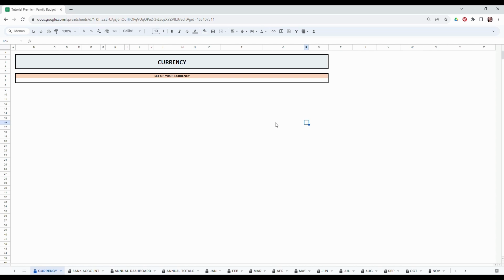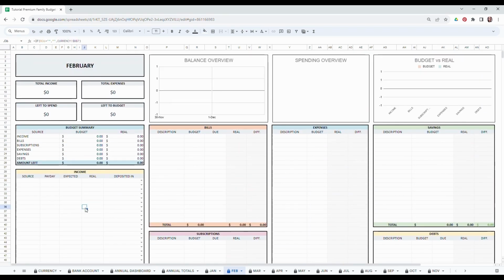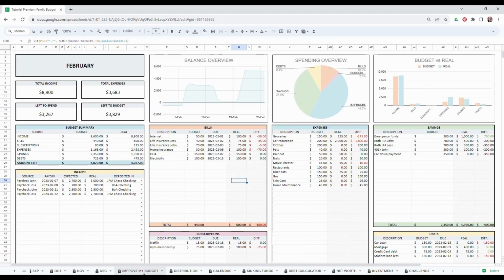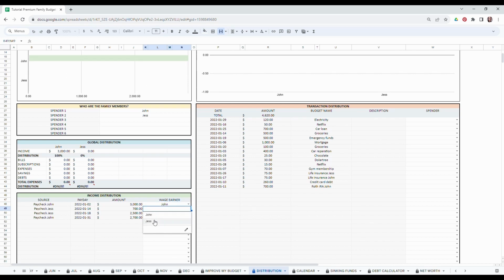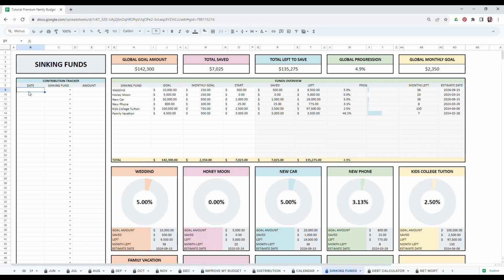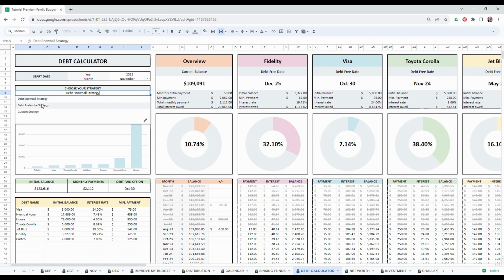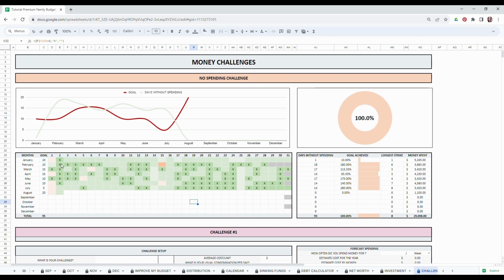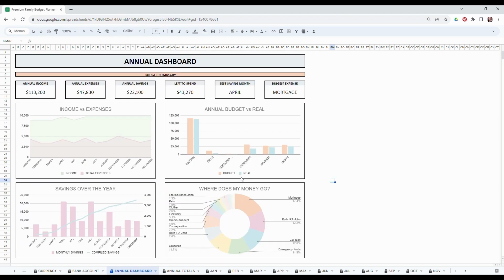Premium Family & Couple Budget Tutorial - Monthly Biweekly Budget Tracker - Financial & Bill Planner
With this tutorial, you'll be able to set up your Premium Family & Couple Budget Planner in just a few minutes. We're here to help!

Quickly find what you need:
Intro: (0:00)
Protected cells: (0:23)
Currency: (0:41)
Bank account tab: (1:01)
Annual dashboard & annual totals: (2:22)
Monthly tabs: (2:59)
Improve my budget (50/30/20 dashboard): (8:36)
Distribution: (11:55)
Smart calendar: (13:35)
Sinking funds: (15:01)
Debt calculator : (17:42)
Net worth: (21:23)
Investment: (22:27)
Challenge: (24:27)
Annual dashboard & outro: (28:03)